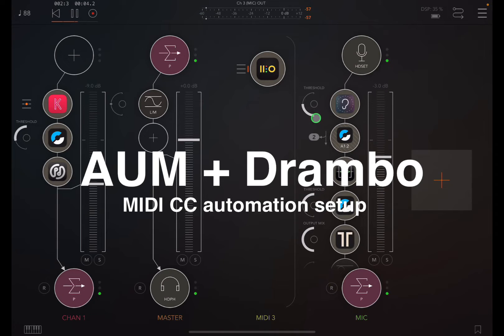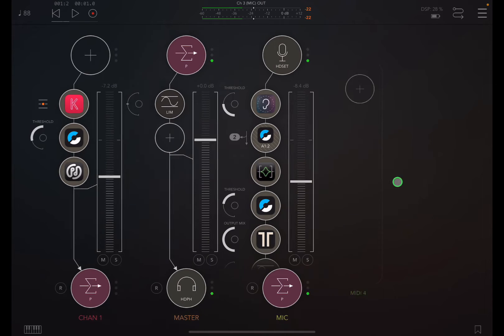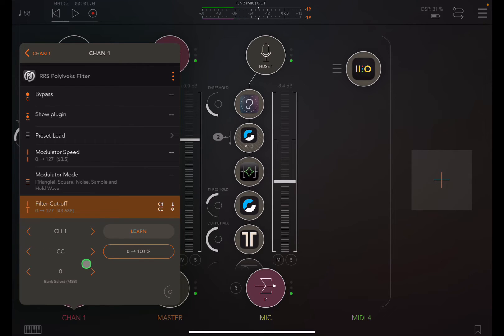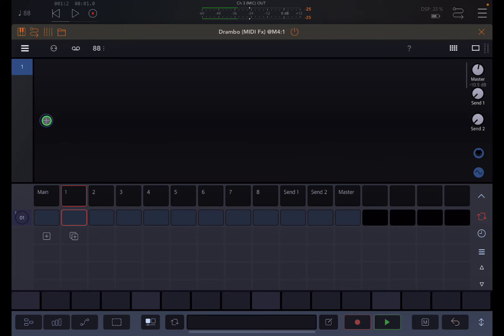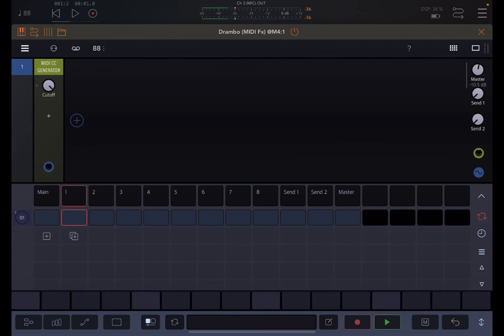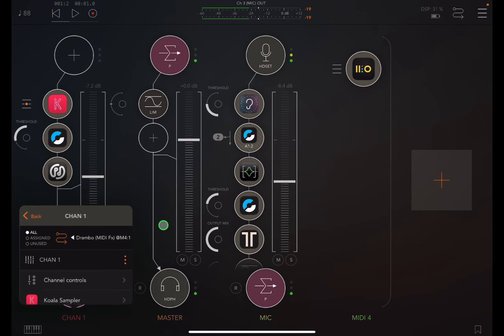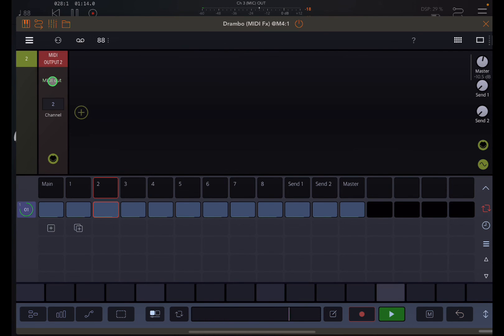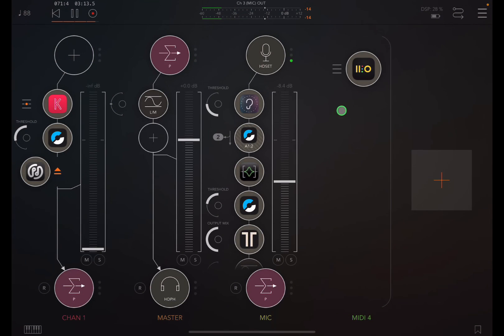AUM + Drambo MIDI Automation - For Beginners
[ Note: I posted this almost a year ago (Feb '23) with the intention of building out a small series on this topic but life got in the way and I never published it publicly until today (Jan '24). Life is still busy, but if I get enough comments or requests to continue the series I'll try to make it happen. Cheers! ]

This is a short demonstration on how to setup Drambo inside AUM for automations and sequencing. Once you learn this setup you can start automating knobs, effects, faders, sequences and more inside AUM!!

0:00 - Introduction
0:35 - Demonstration

PART 1 - Setup to control Audio Unit parameters
1:41 - Audio Unit Parameter Setup
2:15 - AUM MIDI setup
2:33 - Channel settings
3:25 - Audio Unit MIDI settings
5:25 - Drambo settings
5:44 - Add CC Generator & Midi Output
9:15 - Summary of Settings for the AU Parameter setup

PART 2 - Setup to control channel fader (volume)
9:58 - Channel Fader Controller Setup
10:39 - Channel controls
11:07 - Drambo module setup
12:35 - Wrap up